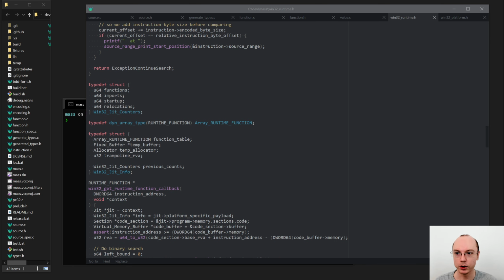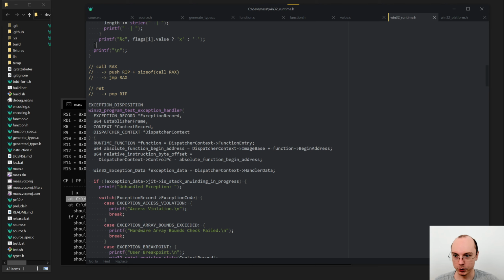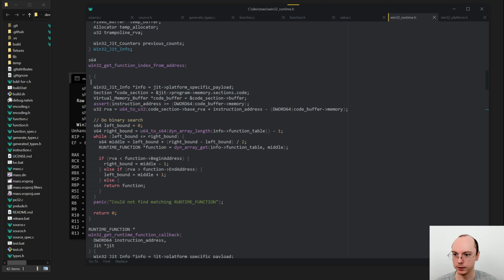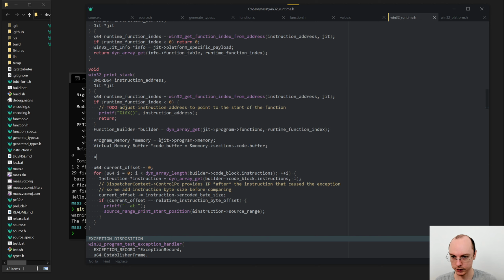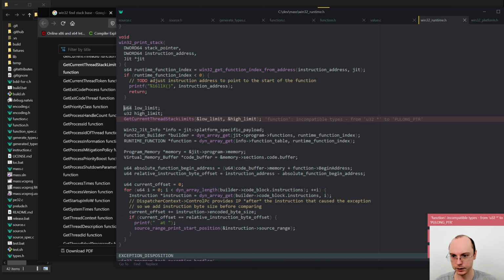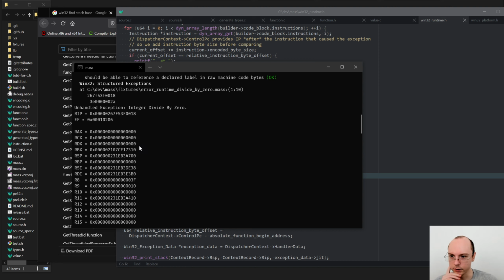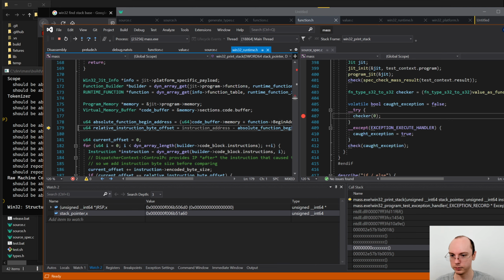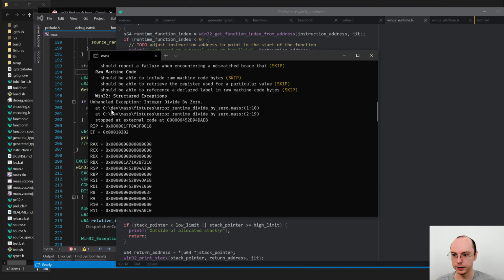Stack Unwinding & Stack Traces - Compiler Programming Ep157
In this video I replace the hacky version of stack printing that relies on structured exception handling (SEH) with a version that walks the stack by itself.